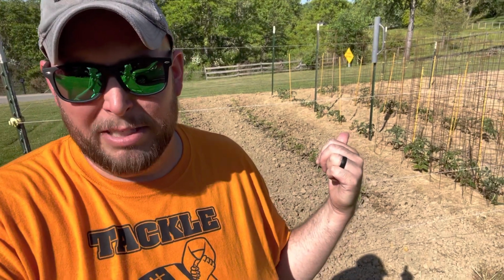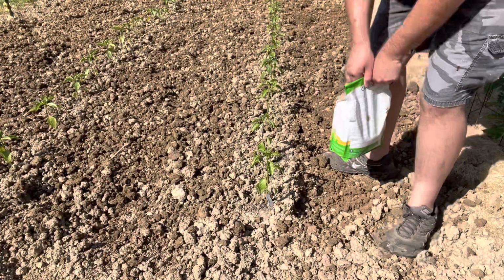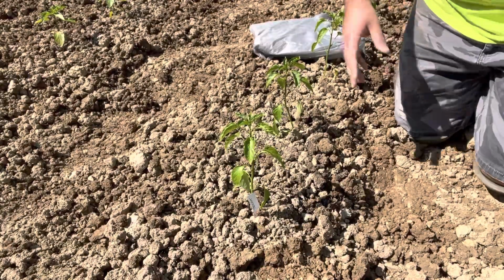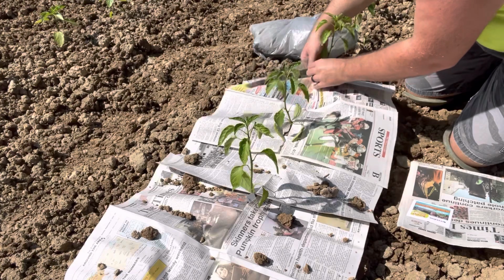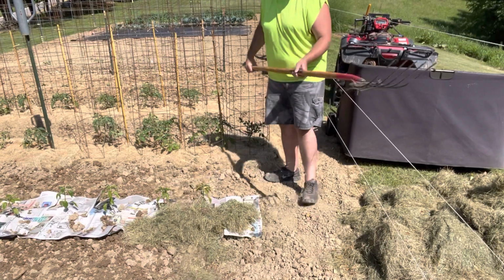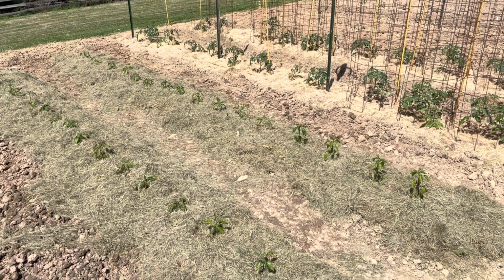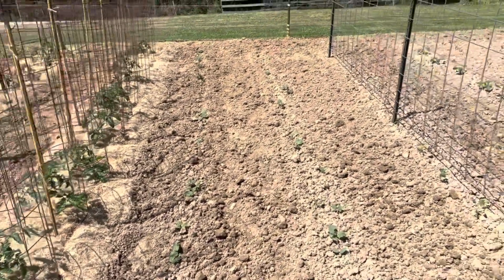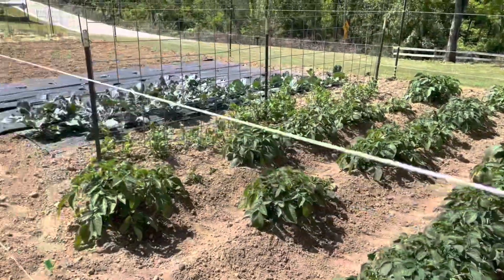Mulching my peppers and tomatoes with newspaper and grass clippings!!! Weed free gardening🌶️🫑🍅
Here’s how I use newspapers and grass clippings around some of my plants to create a weed free moisture holding environment. This reduces the amount of watering you need to do in your garden and also keeps the dirt from splashing up on the plants increasing disease as well as prevents weeds from growing around your plants
0:00 Intro
0:34 Tilling
1:37 Fertilizing
2:37 Newspaper
4:16 Grass Clippings
6:15 Results
6:46 Garden Tour
8:56 Outro